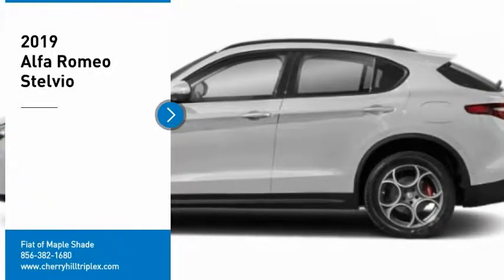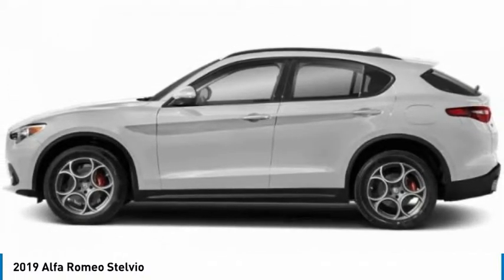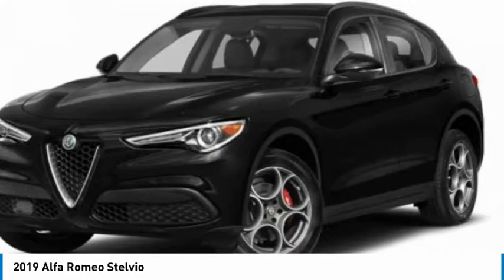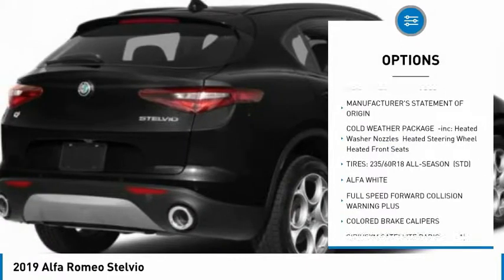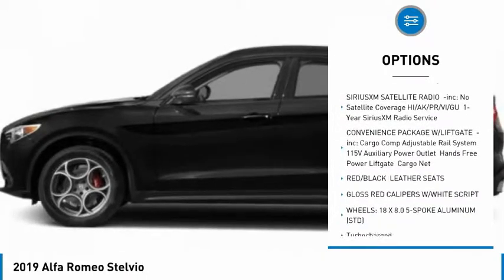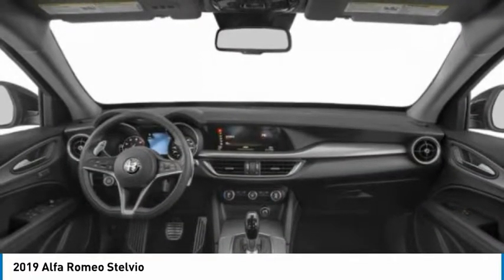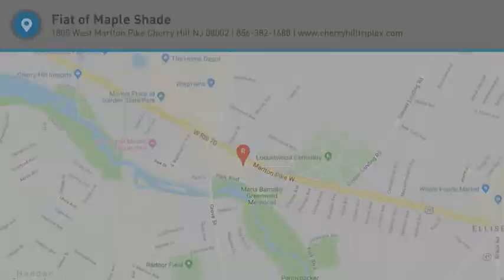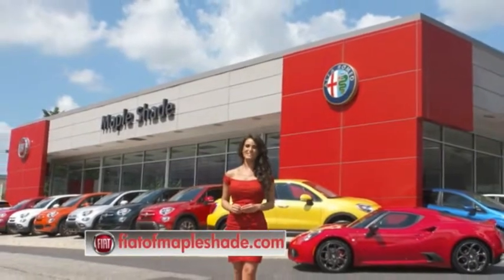2019 Alfa Romeo Stelvio Cherry Hill NJ C50355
2019 Alfa Romeo Stelvio

BACK-UP CAMERA, ALL WHEEL DRIVE, LEATHER, HEATED FRONT SEATS, HEATED STEERING WHEEL, BLUETOOTH, REAR PARKING AID, MP3 Player, KEYLESS ENTRY, 28 MPG Highway, HID HEADLIGHTS, SAT RADIO, COLD WEATHER PACKAGE, TURBOCHARGED, POWER LIFTGATE, ALLOY WHEELS. The 2018 Alfa Romeo Stelvio is an SUV born from a racing pedigree. This new breed of high-performance SUV is designed with muscular curves and fluid lines, taking elegance to new heights. Every detail is carefully crafted to optimize performance and accentuate style. Designed to mesmerize, the Stelvio is a masterpiece of engineering and aesthetics with its premium lighting system featuring bi-xenon headlamps with adaptive forward lighting, signature LED daytime running lamps and LED taillamps. It also features a 40/20/40 split-folding rear seat to transform every road into an adventure. The eight-speed automatic transmission with adaptive shift technology gives you superior balance between driving pleasure and efficiency, while the all-aluminum 2.0L turbocharged four-cylinder engine delivers 280hp and 306 pound-feet of torque. Youll also experience Chassis Domain Control, which coordinates all the active systems by optimizing performance and drivability, and Q4 All-Wheel Drive system, which continuously monitors road conditions to deliver the ideal torque distribution for every situation. Not to mention the Alfa DNA Drive Mode Selector, which delivers active suspension response for better handling and control. The Stelvio connects you to more than just the road, with technology features including an 8.8in widescreen, Apple CarPlay and Android Auto compatibility and a premium sound system. Youll also find a comprehensive suite of safety features such as a rear backup camera and forward collision warning. Unleash your full potential with the 2019 Alfa Romeo Stelvio.